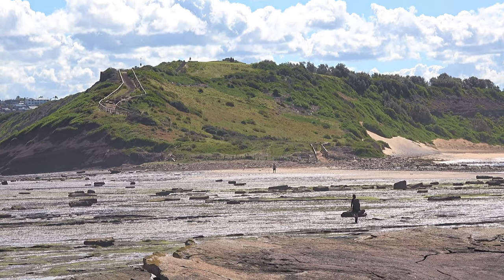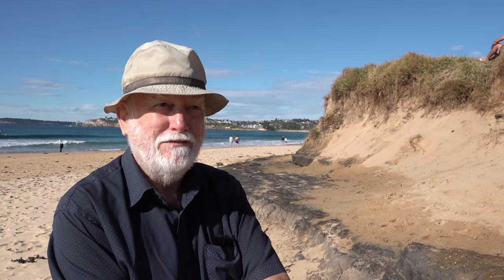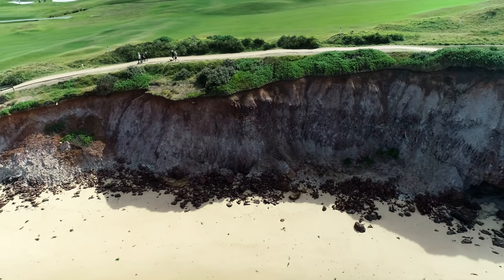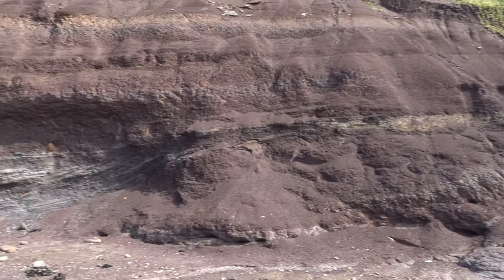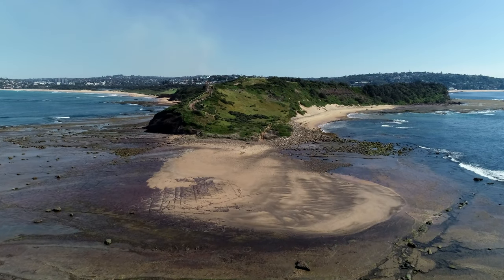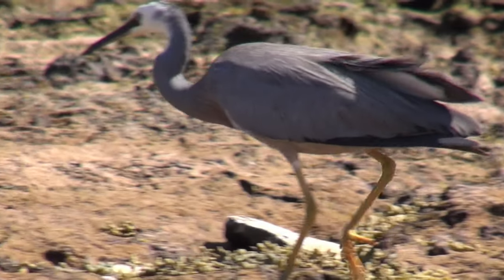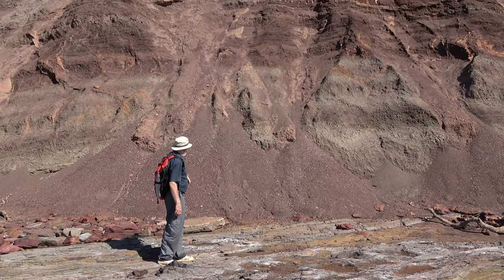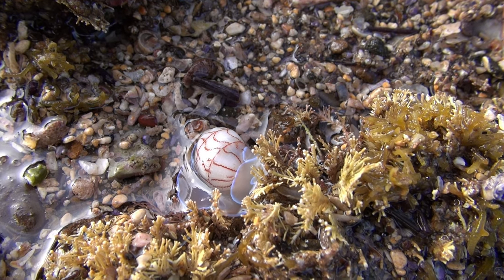LONG REEF: special by any measure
The Long Reef headland and shore platform is one of the most visited and most interesting on the Sydney coast. It has been an Aquatic Reserve for 41 years and explored by thousands of people viewing the wonderful biology and marine ecology described by Prof Dakin, Isobel Bennett, and Elizabeth Pope in numerous editions of their Australian Seashores.
Not only does it have a wealth of inter-tidal life forms but the geology of the headland has intrigued observers since the earliest days of settlement. Prior to that Aboriginal people used the area as a supermarket and have left their trace. No doubt they had stories about this major promontory but regrettably these have been lost in time.
In this 35 minute video we travel right around the headland from Dee Why Lagoon to Fishermans Beach with Dr Peter Mitchell who relates the geologic story and in passing, challenges a number of conventional interpretations about the strata we see. Naturalist Phil Colman has haunted the reef for decades and contributes insights into the dynamics of life in the inter-tidal zone.
Our stories are not complete. Quite likely a number of our points are wrong. But that is one of the attractions of a place like this where all previous tales can be challenged and anyone, including you, can make new observations that will test traditional knowledge.
You should hurry, as it will not be so easy to visit in a few decades thanks to sea level rise.
We hope you enjoy the journey, and look forward to the next generation telling a better tale.